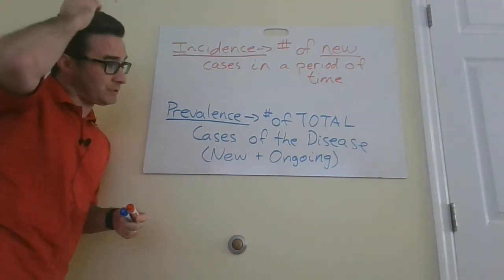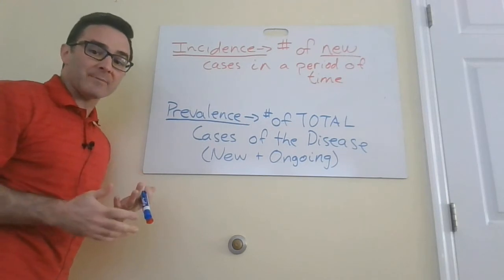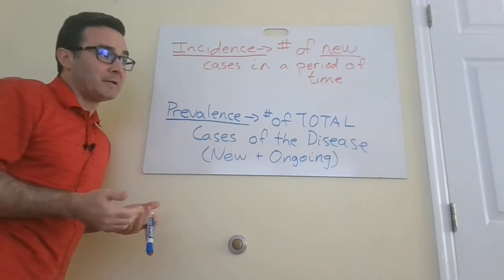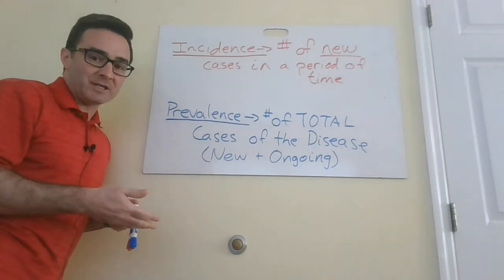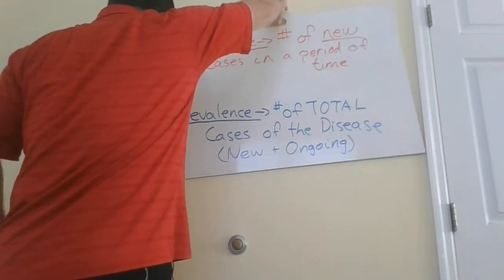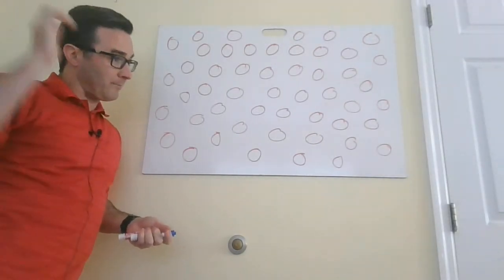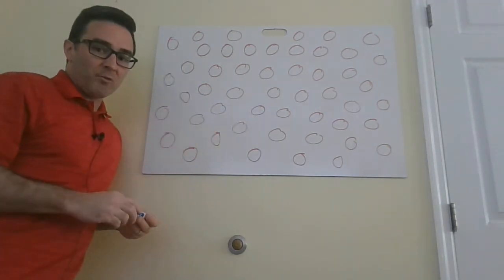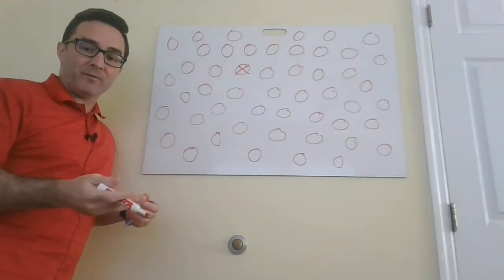Incidence and Prevalence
For my Anatomy and Physiology class - ahead of their final two assignments.